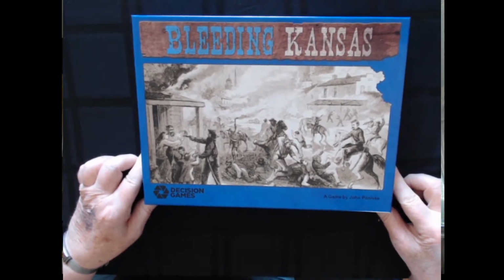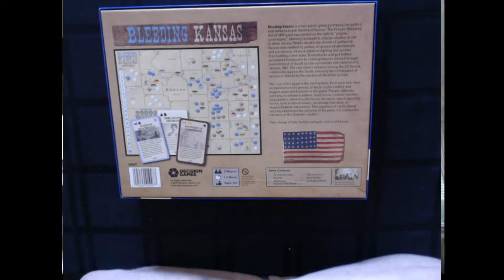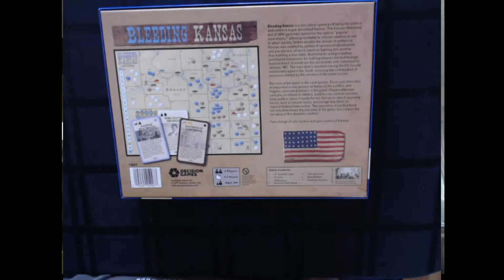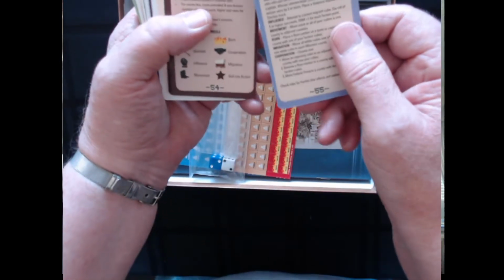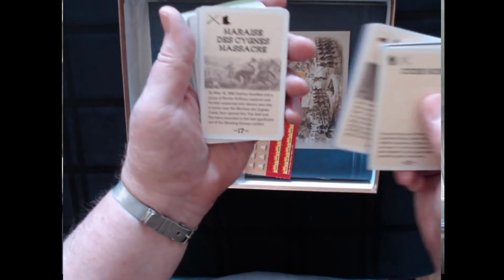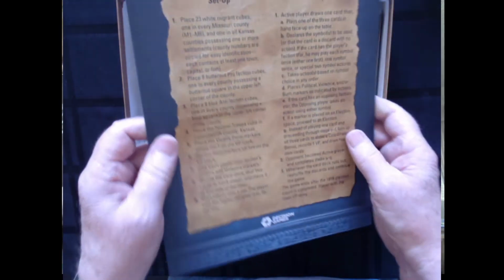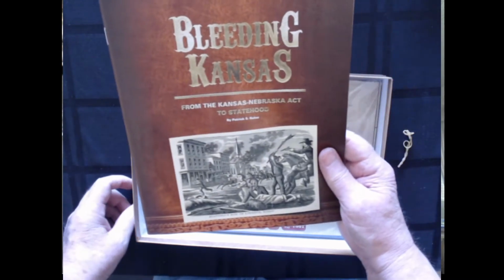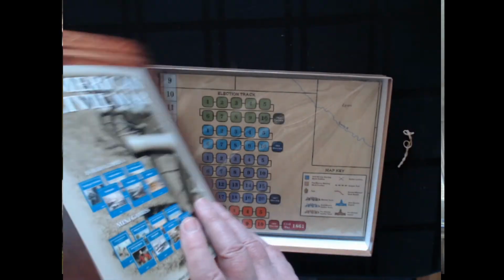Bleeding Kansas Board Game Unboxing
SoCalsabre takes a look at the contents in this Bleeding Kansas Board Game Unboxing